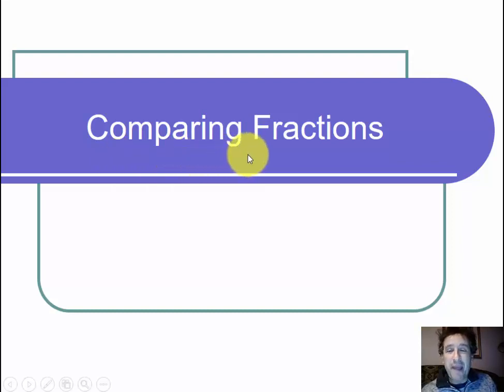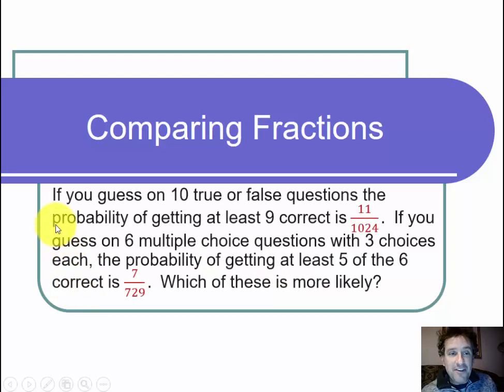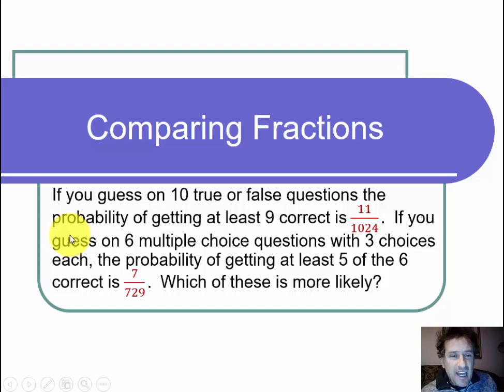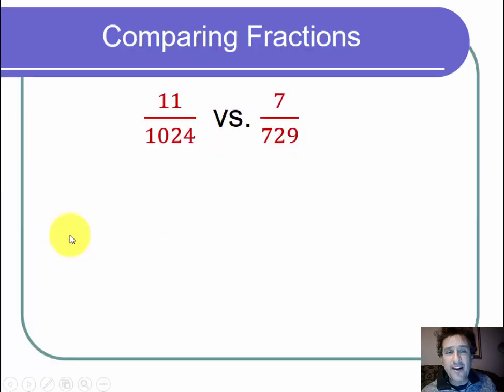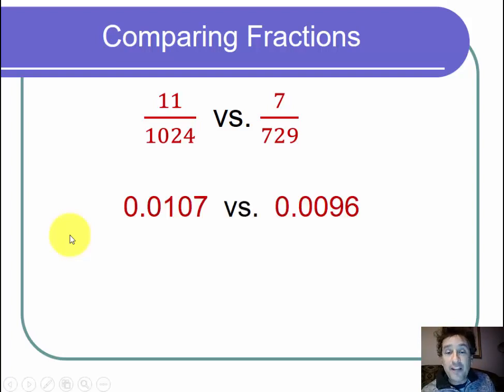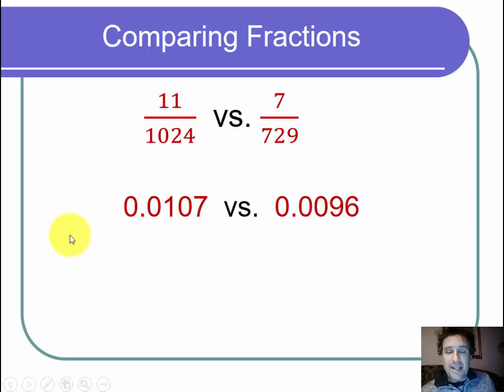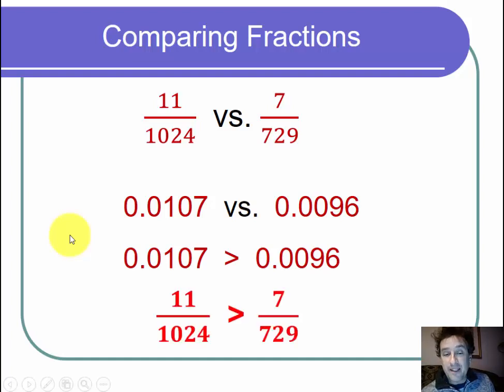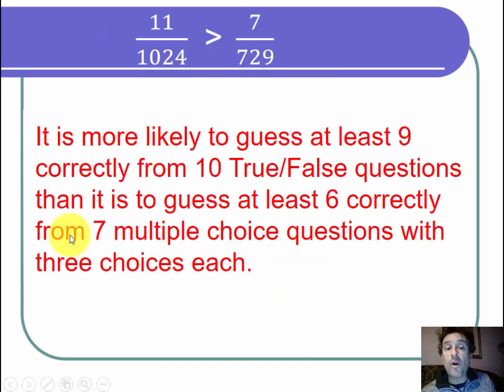Comparing Fractions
This is an application of comparing fractions to probability.